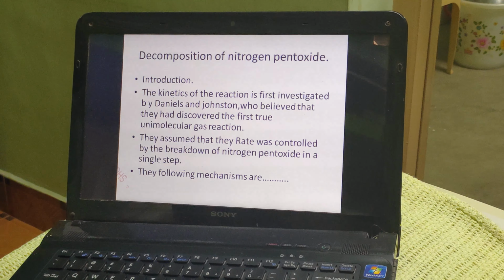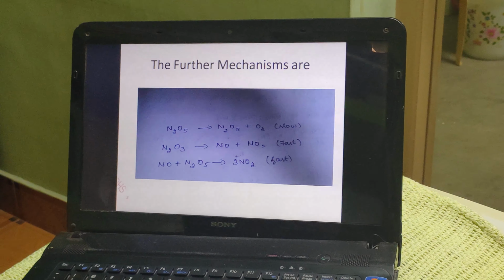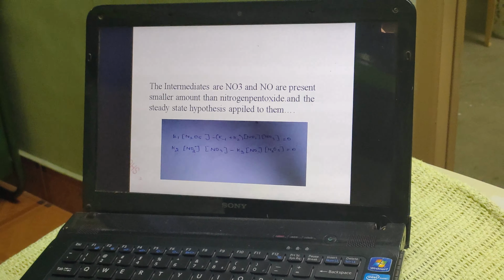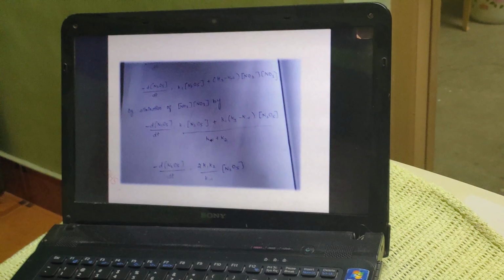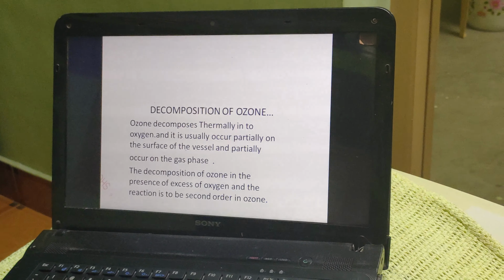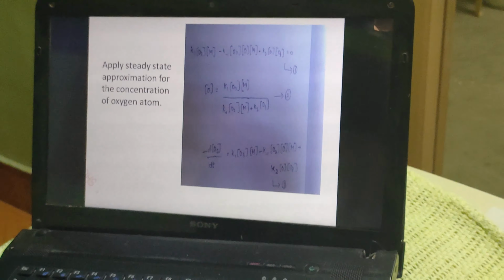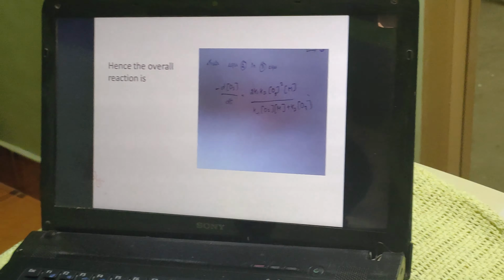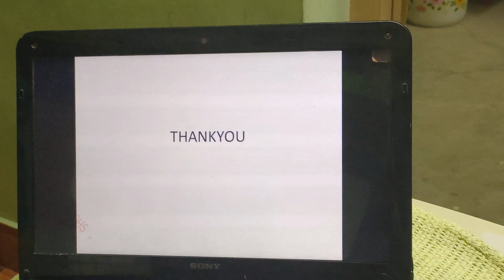Chain reactions Decomposition of nitrogen pentoxide and decomposition of ozone